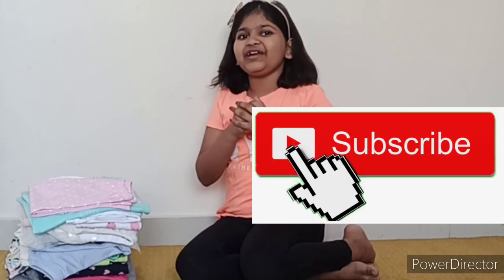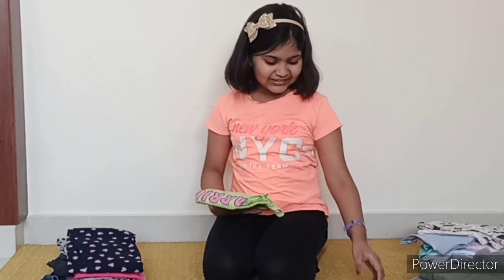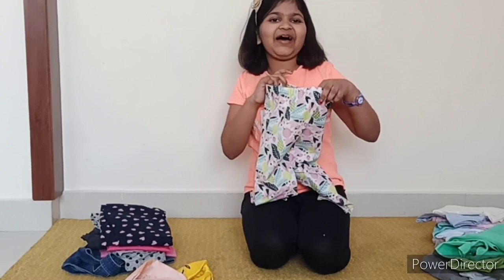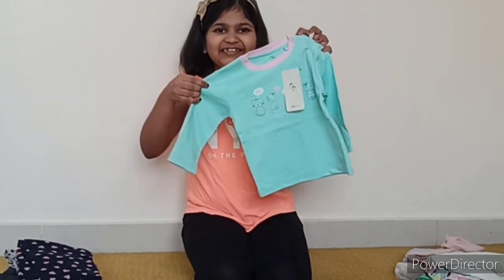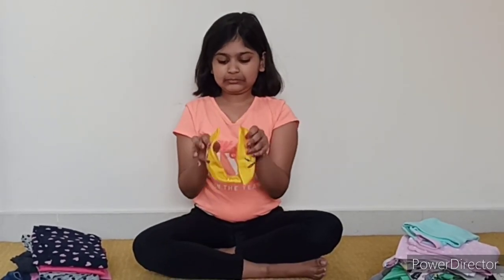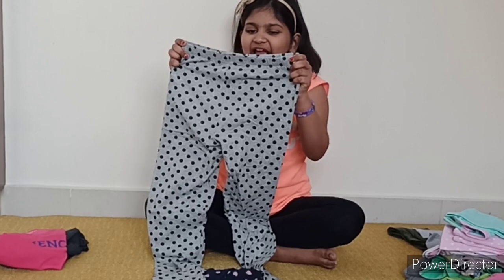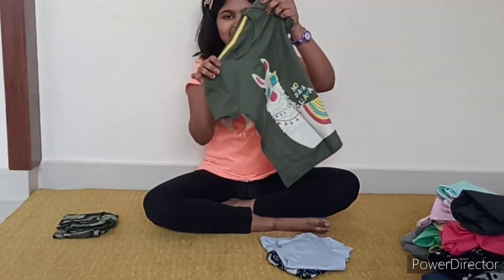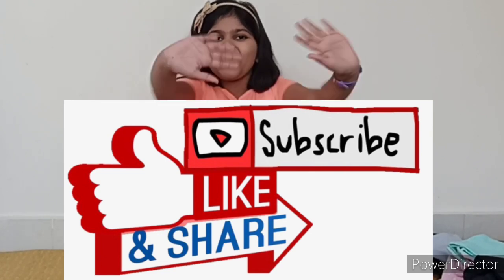Kids Haul from Myntra and Ajio/ Clothes and Accessories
Clothes and accessories for Siddhika and Urvika.  Siddhika is 8 yrs old. Urvika is 20 months old. Clothes from H&M, Myntra, Ajio, BabyGo Apparels, United Colours of Benetton, Gap, etc..

Urvika:
White penguin set:

Siddhika:
Yellow and peach hairbands:

Siddhika's Toys and Tales
Indian Kids channel
Kids channel india
Siddhikas Toys and Tales